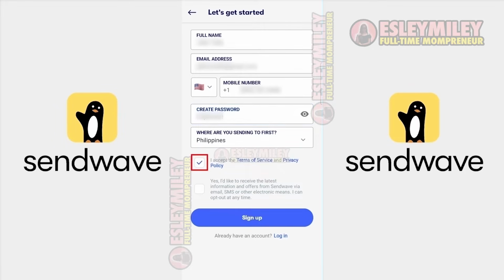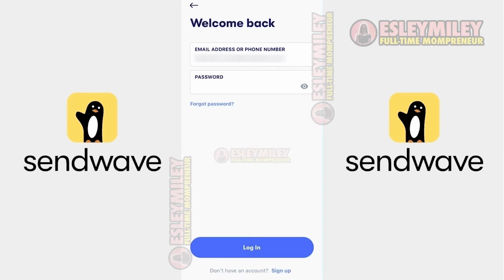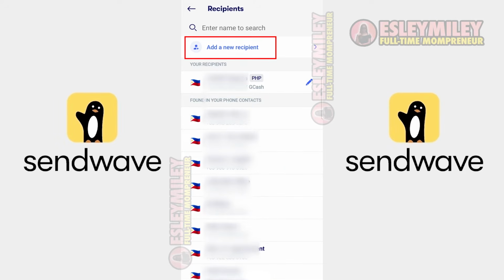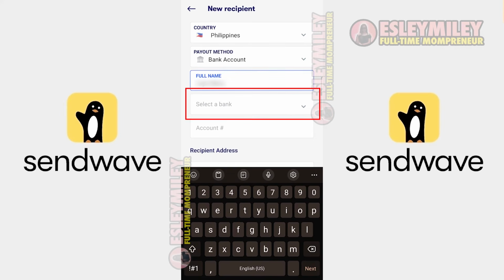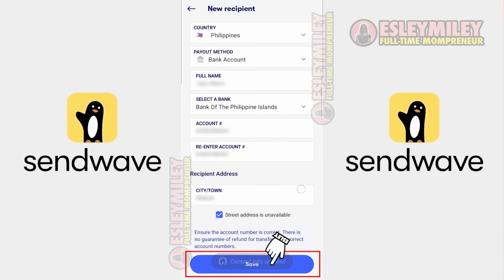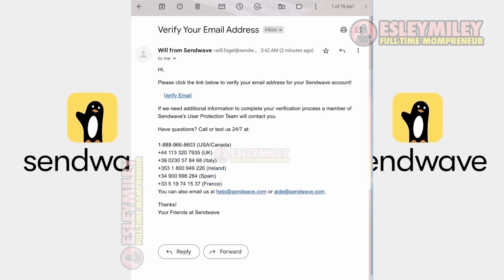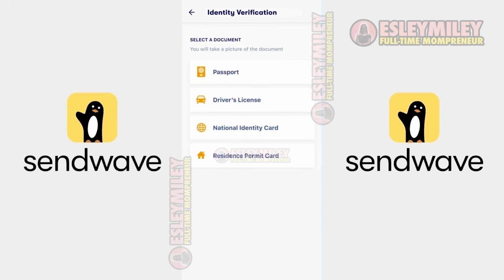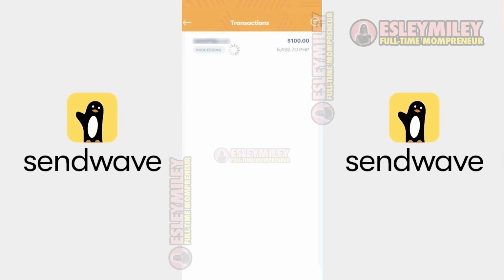How to start using Sendwave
How to send money with Sendwave?

Discover how to send money with love to Africa, Asia, and America. The simplest way to send money internationally is by using Sendwave. With our user-friendly mobile app, you can effortlessly send funds to loved ones or businesses abroad. Set up your account, navigate our intuitive interface, and initiate secure transfers in just a few steps. Benefit from competitive rates, low fees, and fast transactions.